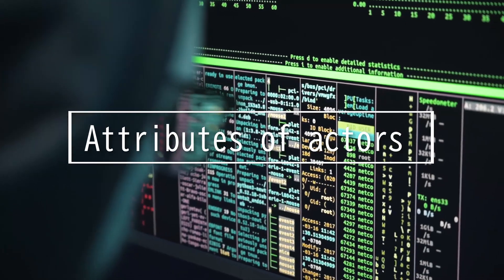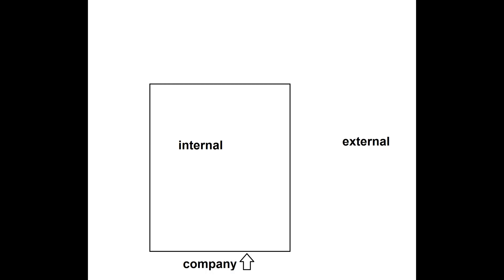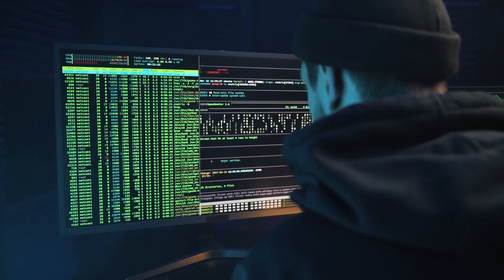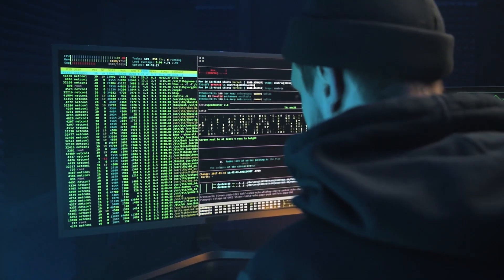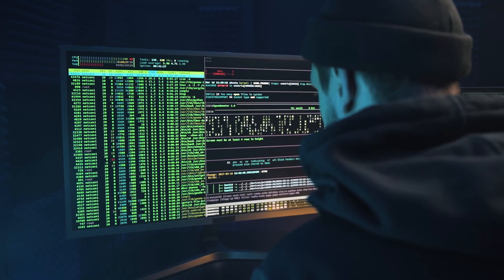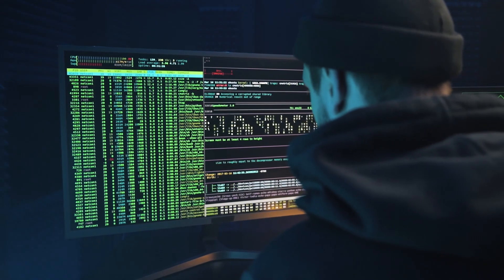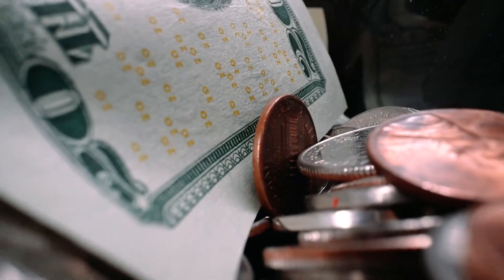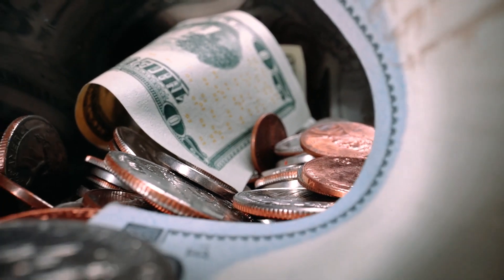Domain 1.34: Attributes of actors - CompTIA Security+ SY0 601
This video covers the following:
Attributes of actors
- Internal/external
- Level of sophistication/capability
- Resources/funding
- Intent/motivation